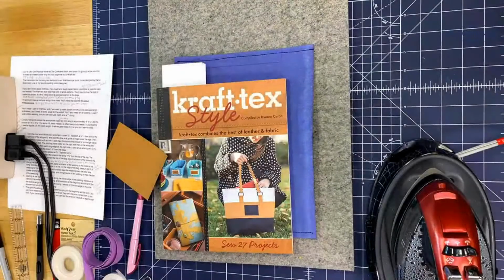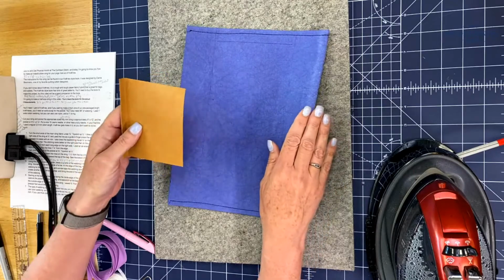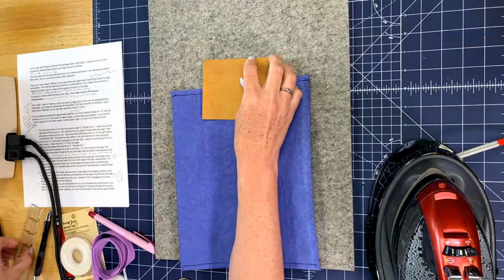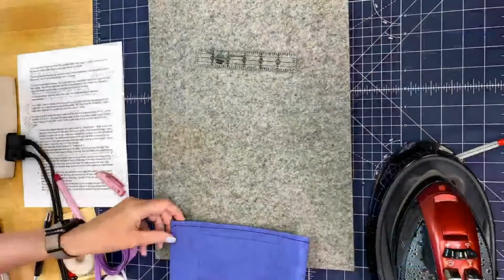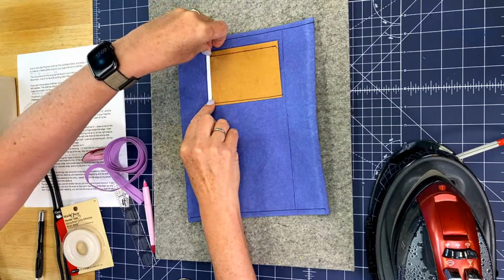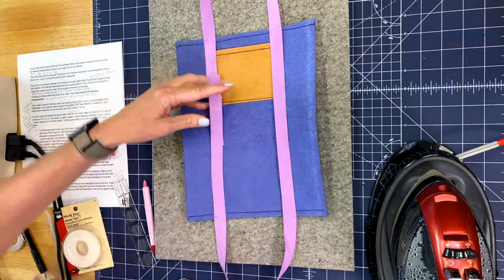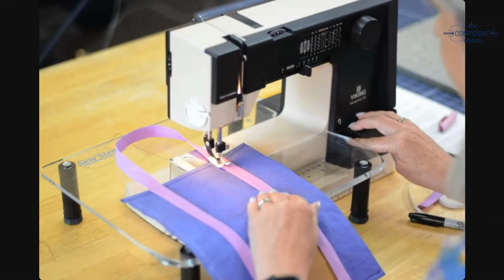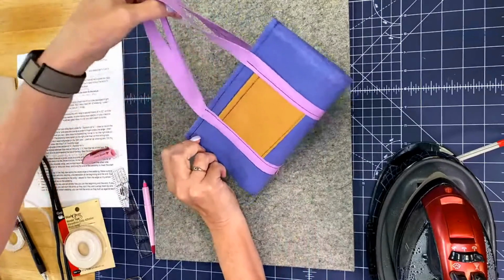How To Make Kraft-Tex Yoga Sling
Join Kate as she makes a Yoga Mat Sling with Kraft-tex.

The instructions for this sling can be found in our Kraft-tex style book. It was designed by Carrie Bloomston, one of my favorite quilting cotton designers.

If you don’t know about Kraft-tex, it’s a rough and tough paper-fabric hybrid that is great for bags and wallets. The Kraft-tex style book has tons of great patterns.

I’m going to make a half-size sling in this video. You’ll need the book for the actual measurements.

You’ll need 1 yard of Kraft-tex, and if you want to make it from one of our pre-packaged bright kraft-texes, you’ll need an extra scrap for the pocket. You’ll also need 98” of webbing. I used 1” wide cotton webbing, but you can also use nylon, and a 1” d-ring.

Cut your sling and pocket the appropriate sizes. My mini sling is approximately 8” x 12”, and the pocket is 3 ¾” x 4 ¼”. Put a size 16 Jeans needle, or other heavy-duty needle, in your machine. I used a regular 2.5 mm stitch length. Kraft-tex gets holes in it, so you don’t want to rip too much.

Turn the short ends of the main sling fabric under ⅜”. Topstitch at ¼”. I drew a line on the right side of the sling at ⅜” and used the line as a guide to finger-press the edge. I then pressed it in place with an iron. I also drew the topstitching line at ¼” on the right side so I could follow that. The stitching looks better on the right side than on the wrong side.
Draw lines 3 ½” from each long edge on the right side. I used an air-erasing pen. On my mini version, I drew the lines 1 ¾” from the edge.
Hem one long edge of the pocket at ⅜”. Topstitch at ¼”.
Center the pocket between the lines on the sling, 1 ½” from the top of the bag. The pocket hem should point toward the top of the bag. Sew the bottom of the pocket to the sling at ⅜”.
Using the drawn lines as a guide, place a cut end of the webbing in the middle of the sling. Wonder-tape it to the inside of a line. At the edge of the bag, measure 24 ¼” of webbing for the shoulder strap, and wonder-tape the webbing down the other side, create another 24 ¼” shoulder strap, and bring the end of the webbing to meet the start of the webbing.
Starting at the top of the bag, sew along the inside edge of the webbing. Make sure to capture the pocket with the stitching, and backstitch at the beginning and the end. Sew the outside edge of the webbing to the sling. I sewed ⅜” from the edge so my entire presser foot would be on the webbing.
The type of webbing you use will dictate how you join the beginning and the end. If you use nylon webbing, you can burn the ends so they don’t fray and overlap them by one inch. If you use thick cotton webbing, you can fold the ends so they butt up against each other. If you use thinner cotton webbing, you can overlap them and fold the upper webbing under.

Did you make something with one of our fabrics, patterns, or tutorials? Use the hashtag confidentmaker to show off your work!